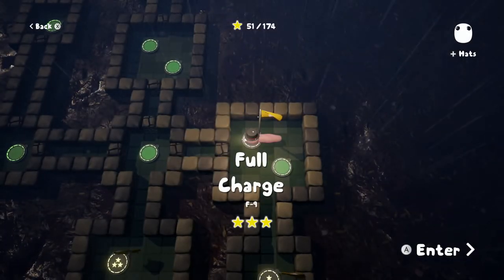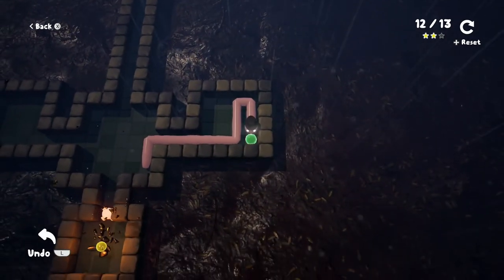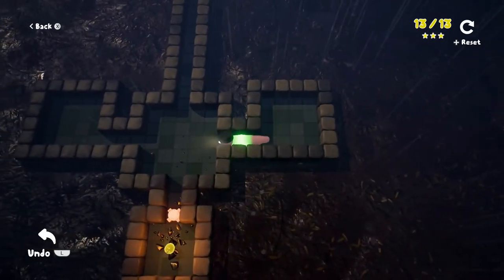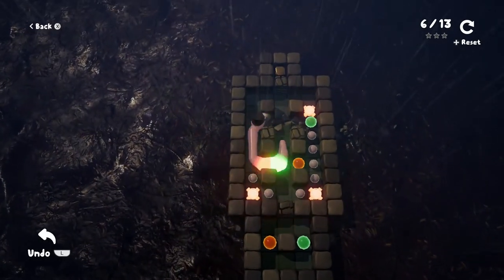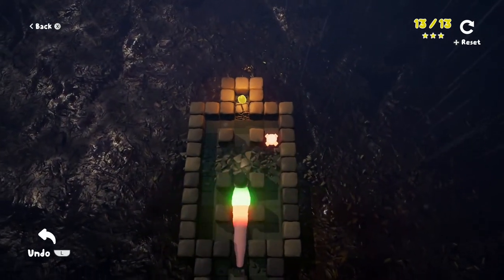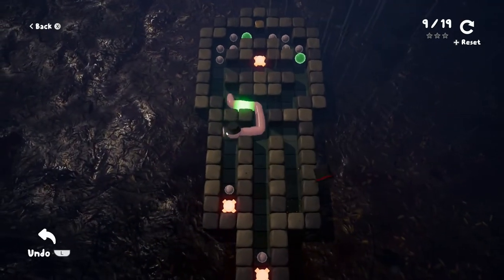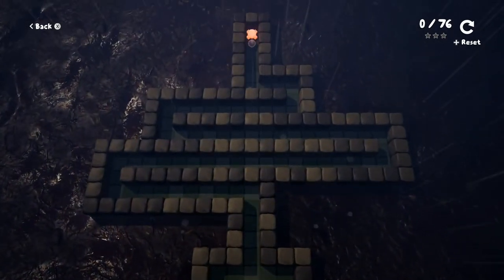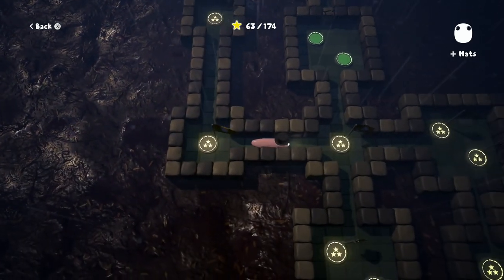Worm Jazz - 04: Give It All You Got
I have occasionally had to make small cuts where audio dropped out mid-recording. Hopefully you haven't even noticed

0:00
0:27 Further Reach
6:14 Prison Break
13:11 Lifeline
16:17 Furthest Reach